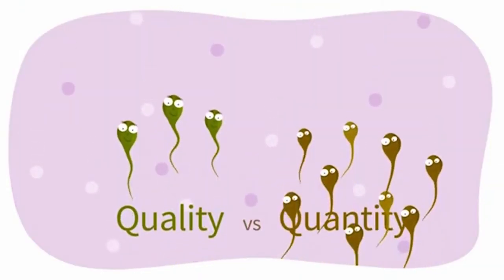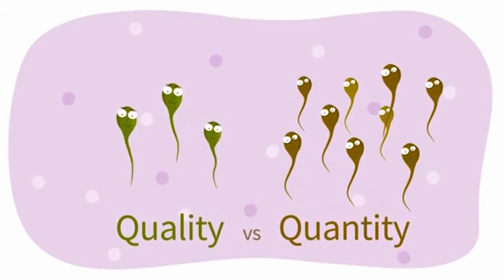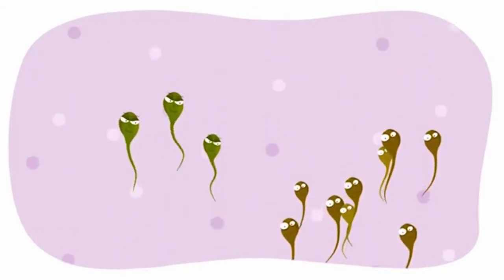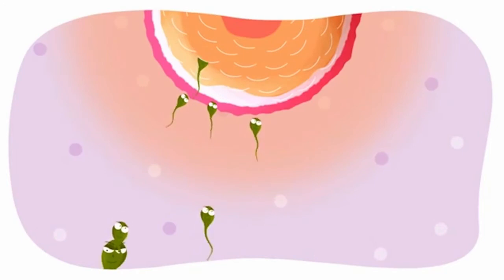Swim Count : The 30 Minutes Do-IT-Yourself Sperm Count Test